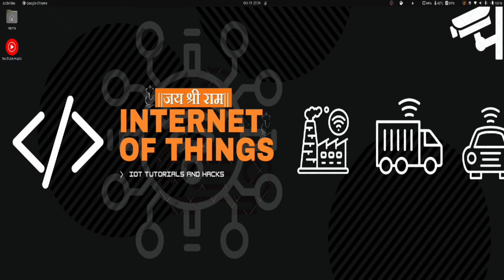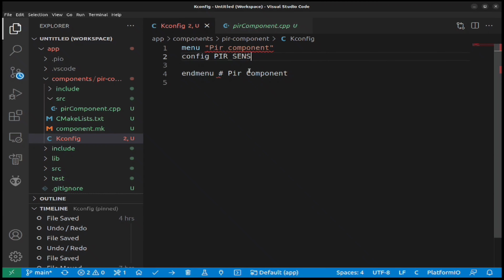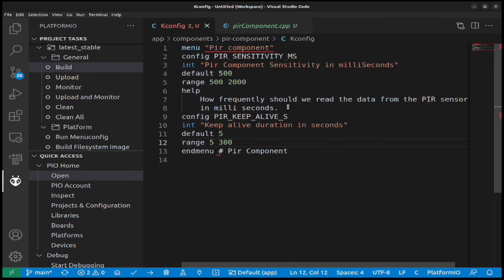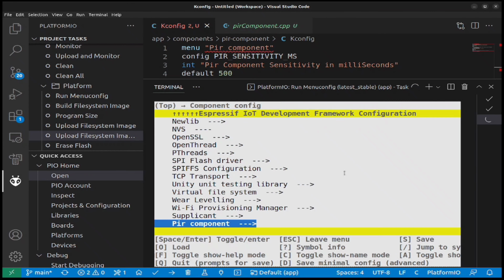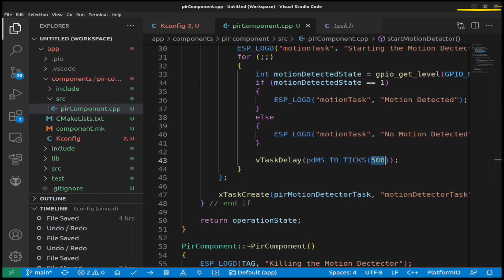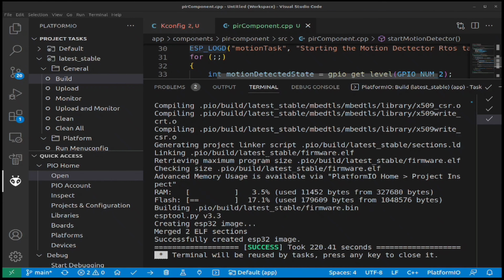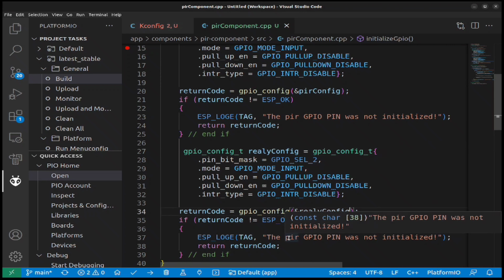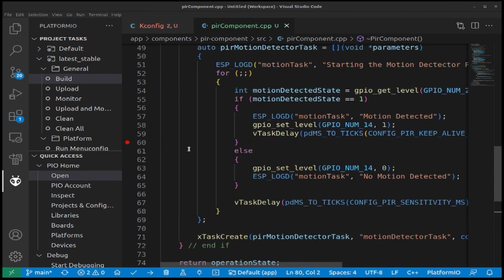ESP32 Project | Getting Started with the ESP32 & Pir Sensor | FreeRTOS | PlatformIO | ESP-IDF | C++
This video will help you learn how to create a ESP32 project motion detector using ESP32 & ESP IDF | ESP-IDF C++ | C++ | ESP32 using PlatfromIO in Visual Studio Code | FreeRTOS.
In this video we will explain about the following:
•  Creating ESP-IDF component.
•  Creating RTOS tasks.
•  Reading data from GPIO pins.
•  Configuration of GPIO pins.
Requirements:-
•  Esp 32 board
•  Visual Studio Code
•  PlatformIO
•  ESP-IDF
•  Pir Sensor
Chapters:-
00:00 Introduction
00:14 Motion Detector Intro
00:30 Chapters
01:15 Adding variables to kconfig file
07:12 Accessing variables defined in kconfig
11:38 Switching the bulb on and off
16:18 End credits

Credits(Thank you, this esp32 tutorial for beginners video would not have been possible without you):-

I hope you enjoy the video and please stay inside and stay safe!

AbIoTs Lab